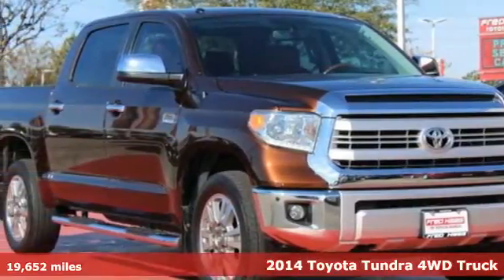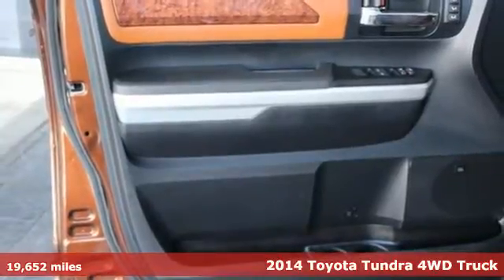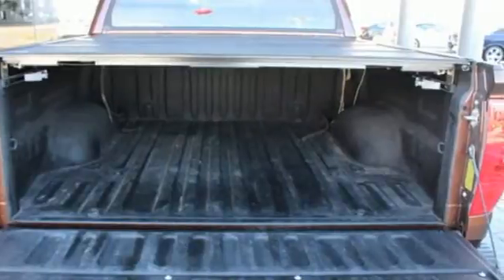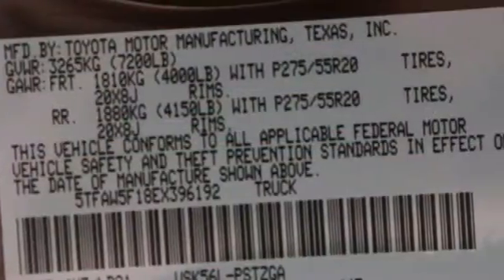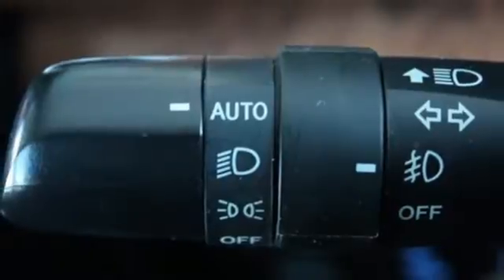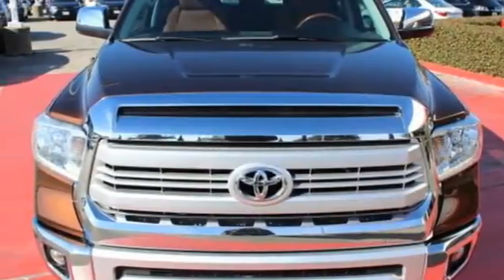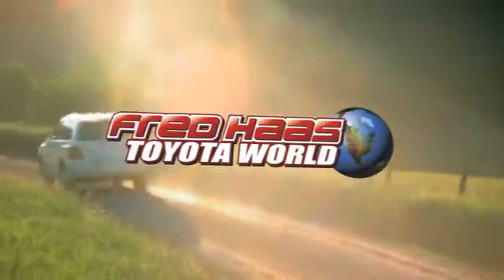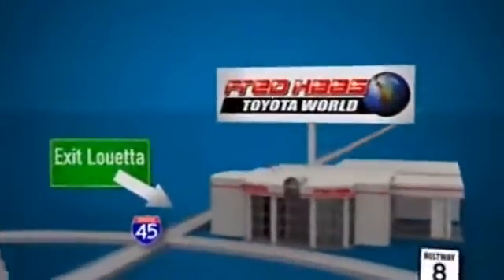Used 2014 Toyota Tundra 4WD Truck Spring TX, TX EX396192P - SOLD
Year: 2014
Make: Toyota
Model: Tundra 4WD Truck
Trim: 1794
Engine: 8 Cyl. 5.7 L
Transmission: Automatic
Color: BROWN
Mileage: 19652
Stock #: EX396192P
VIN: 5TFAW5F18EX396192

Address:
20400 Interstate 45 North